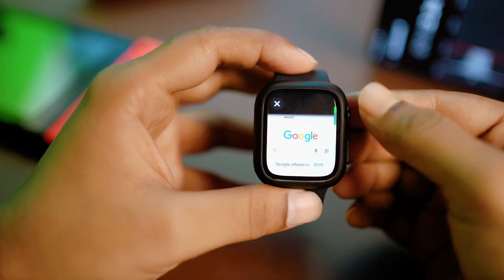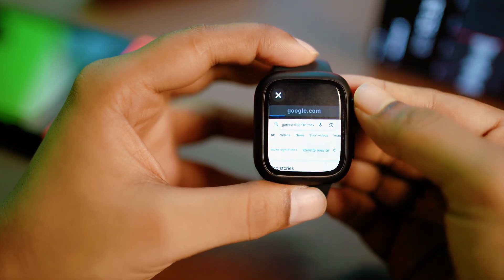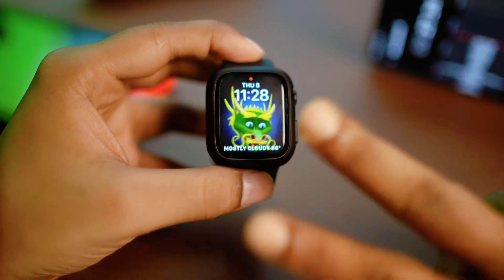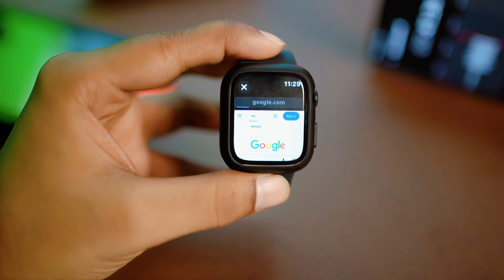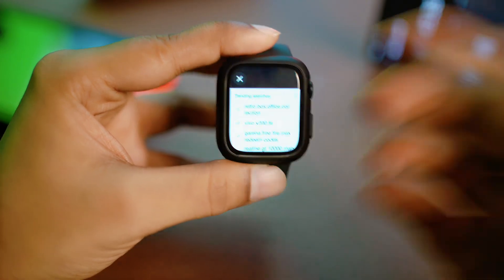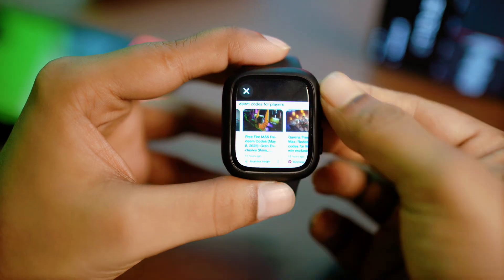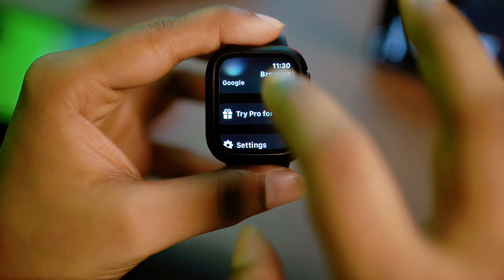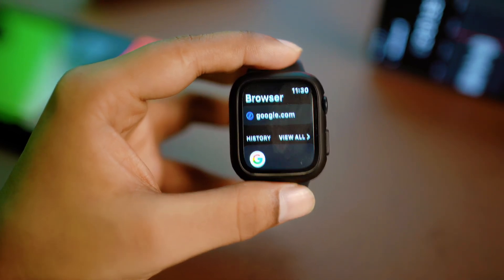How to Use Browser on Apple Watch via iPhone | Browse the Web on Apple Watch Easily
Want to know how to use a web browser on your Apple Watch? In this video, I’ll show you how to access and use a browser on your Apple Watch using your iPhone. Even though the Apple Watch doesn’t have a built-in browser like Safari, there are smart ways to open websites directly on your watch.

I’ll guide you through how to send links from your iPhone to Apple Watch using Messages, Mail, or Siri, and how to interact with websites right from your wrist. Whether you want to search the web, open a specific link, or view simple websites, this method works!

If you're looking for a way to browse the web on Apple Watch, this step-by-step guide is all you need.